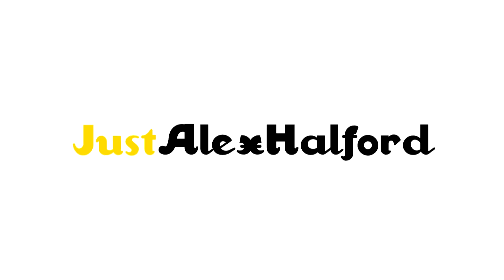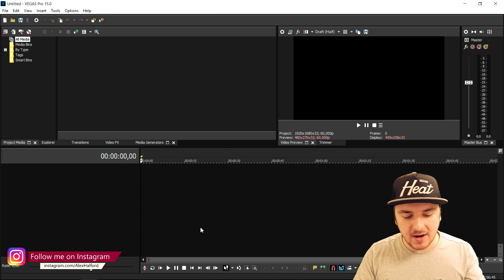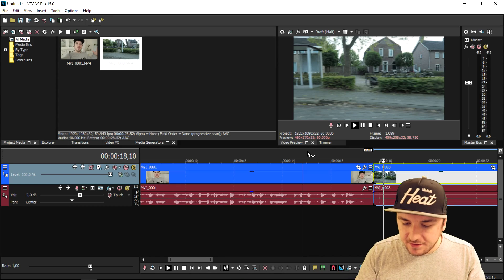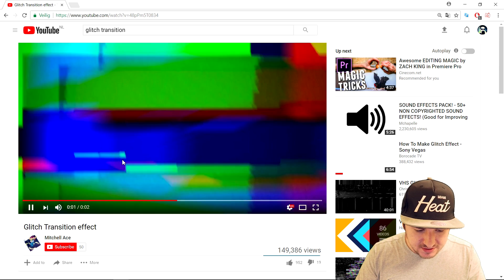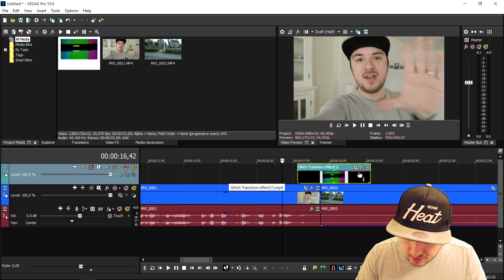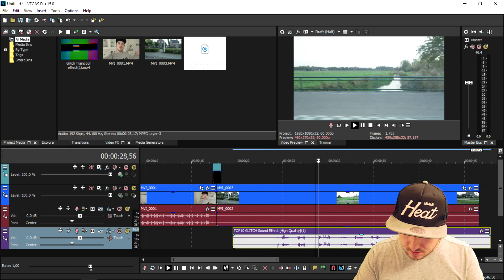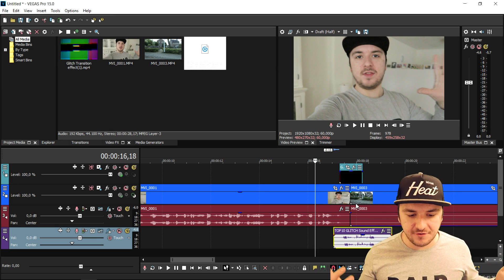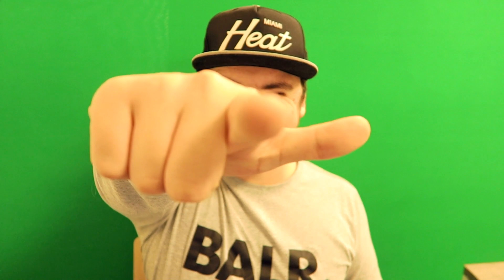Vegas Pro 15: How To Make A Glitch Transition - Tutorial #259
- - Vegas 15! It finally released! In this video I'll be showing you how to make a glitch transition. I use the video editing software called VEGAS Pro 15 as my main video editing program. You can use Final Cut, iMovie, and more.
- Always Ready!